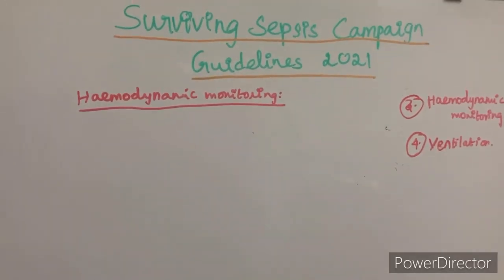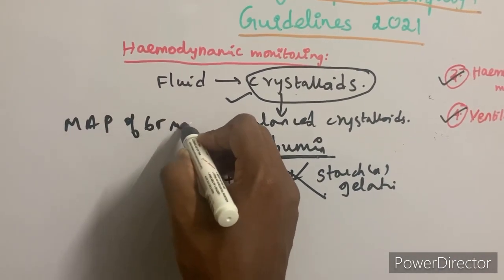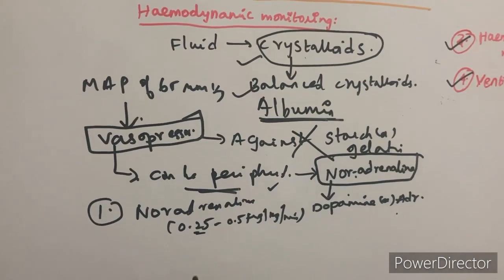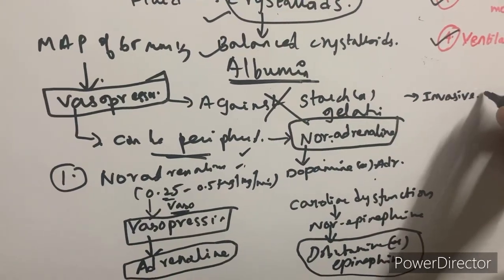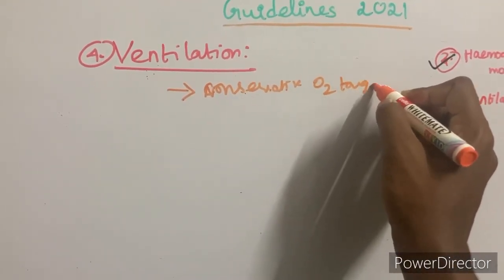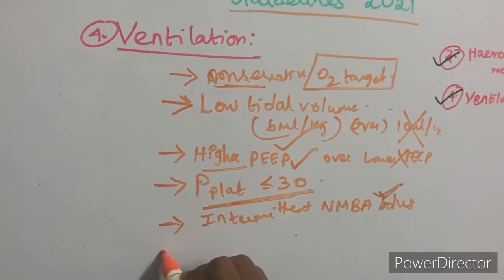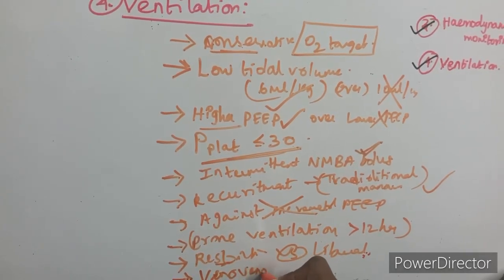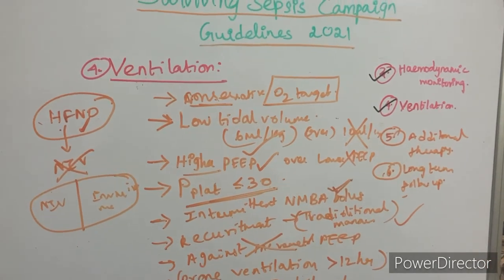Surviving Sepsis Campaign guidelines 2021 part 2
Haemodynamic monitoring and ventilation targets in surviving Sepsis Campaign guidelines 2021